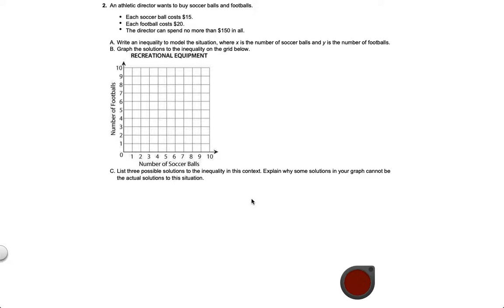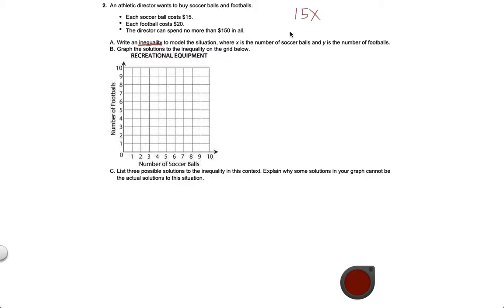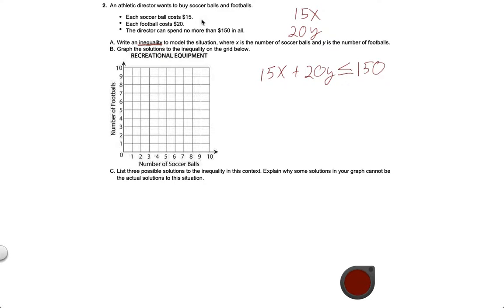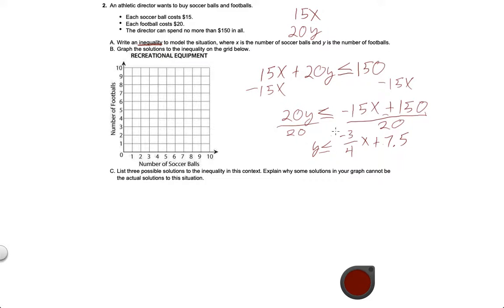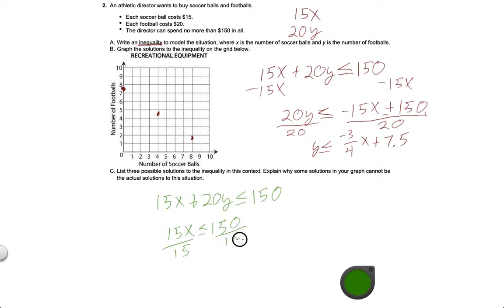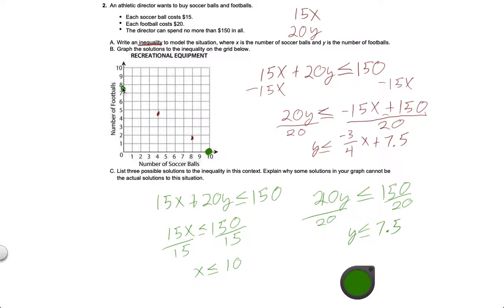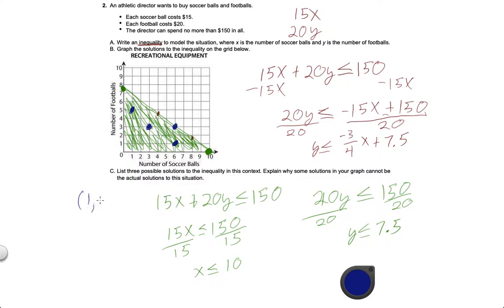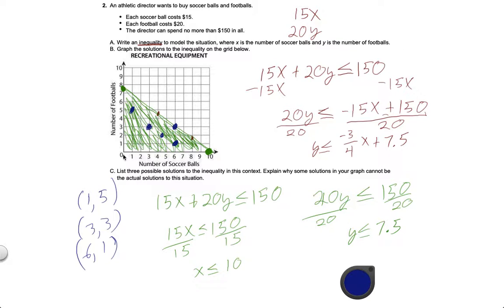SLO Soccer Ball Football Problem